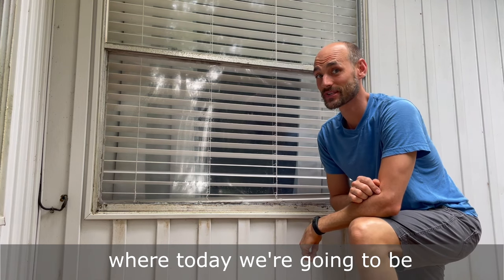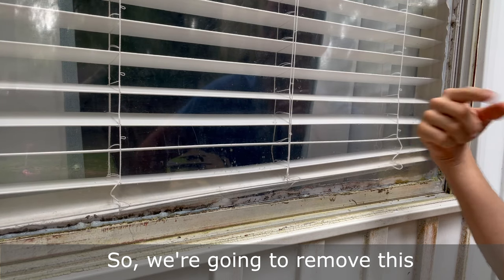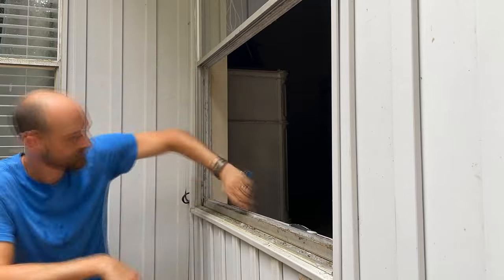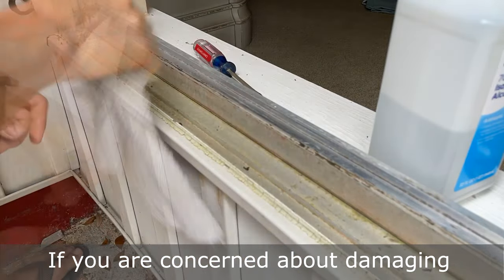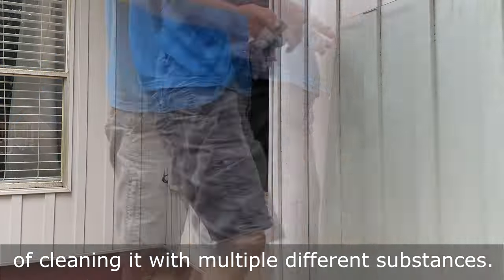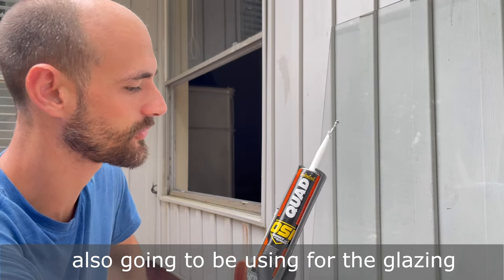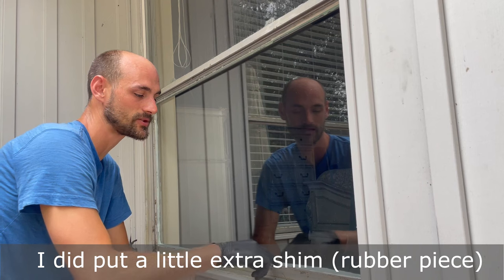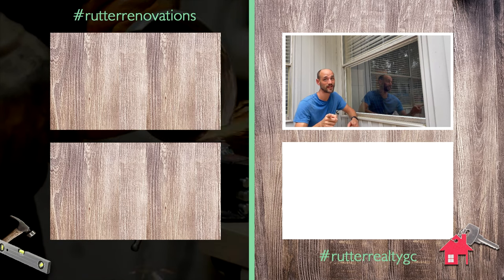How to Replace a Glass Window Pane (Aluminum Frame)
I have been wanting to replace this window for quite some time, but I haven't taken the time to order the new piece of glass. After breaking a different window trying to swat a fly (yeah... you heard me. lol) I decided to go ahead and get the extra pane of glass and replace this one as well. All of the information in this video (including materials) were recommendations of a professional glass installer. As long as you have a good grip on the glass and you're strong enough to lift and manipulate the pane, it should be an easy/straightforward process. I hope this video is helpful for you! If you have any questions, feel free to drop a comment. Peace and God bless!